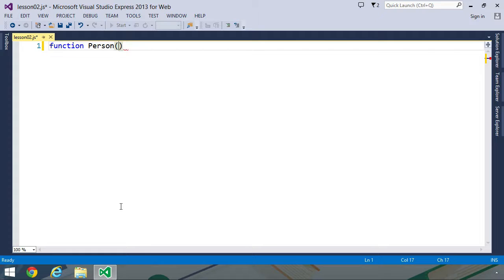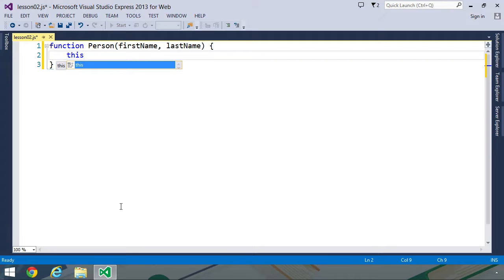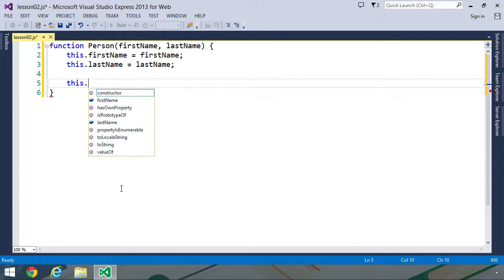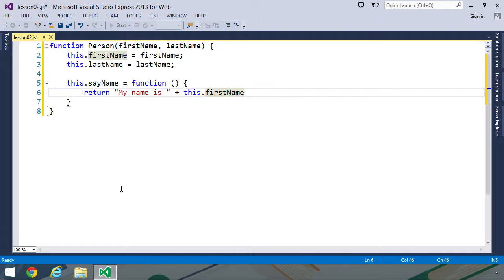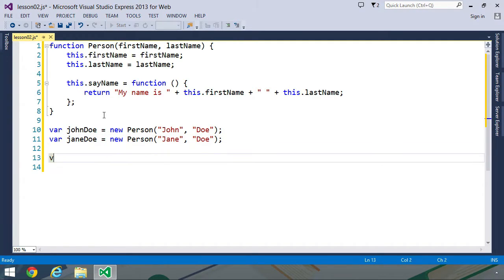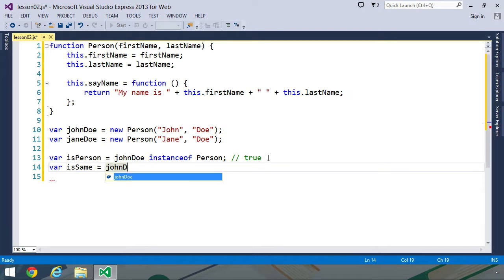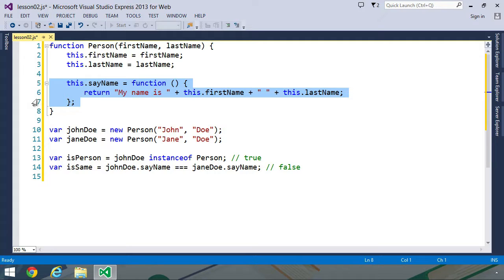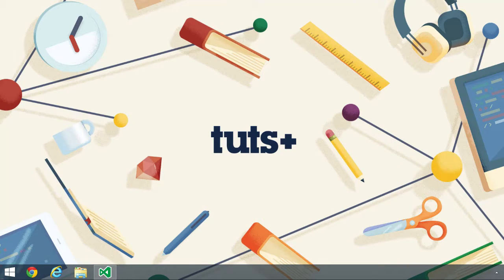04 The Constructor Pattern